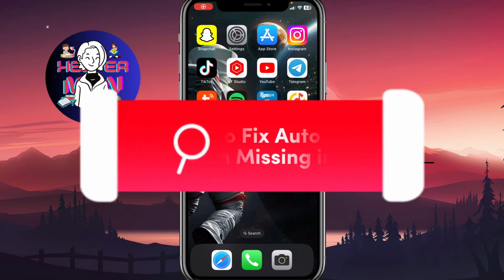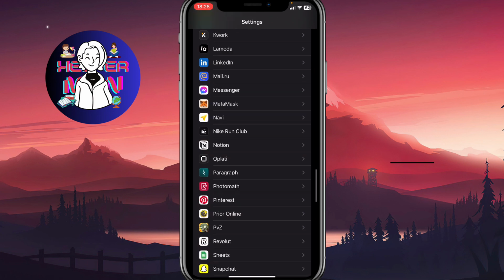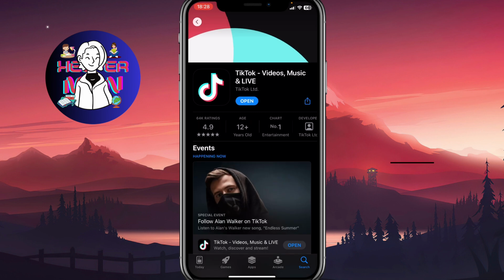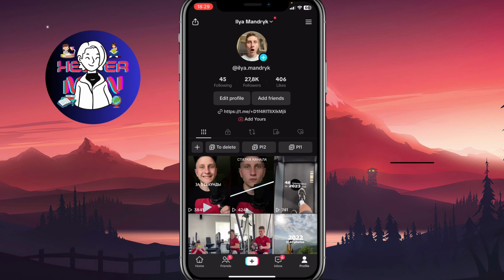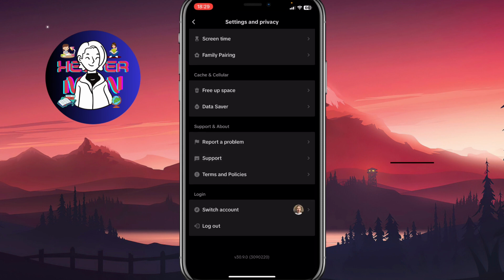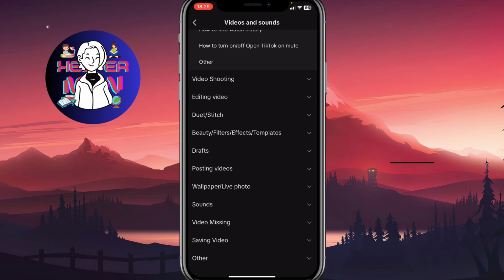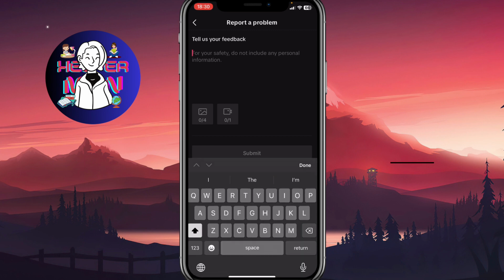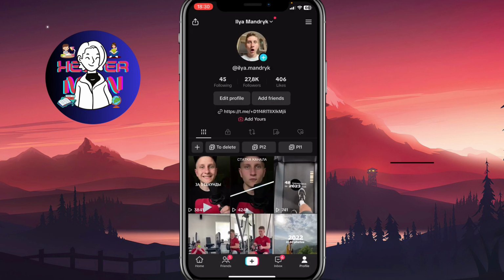How To Fix Auto Scroll Function Missing in TikTok (2023)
This video name is:
How To Fix Auto Scroll Function Missing in TikTok